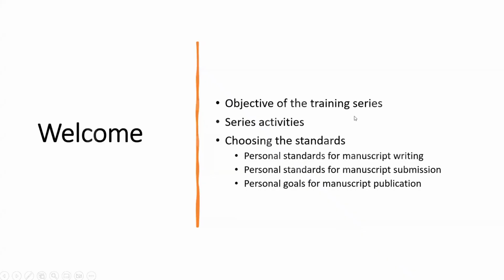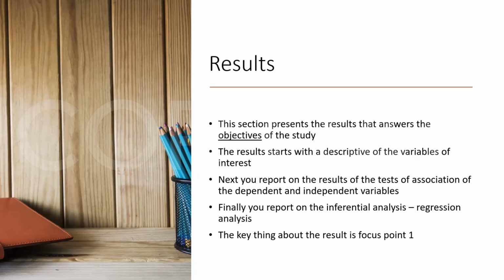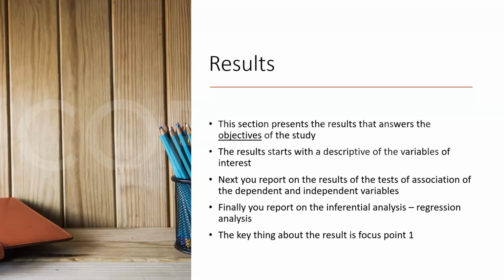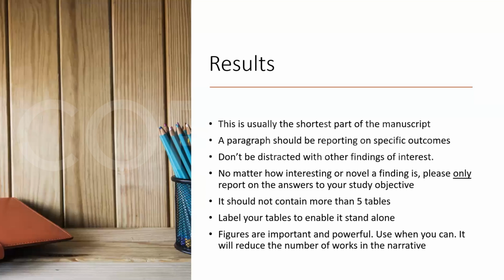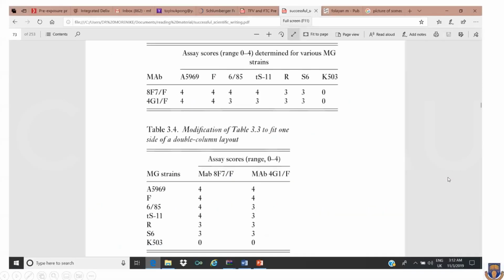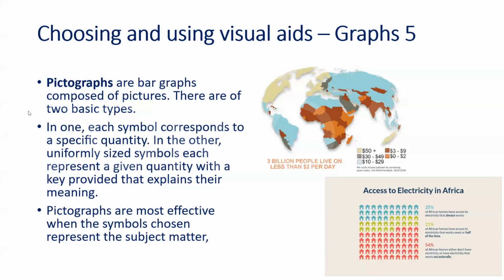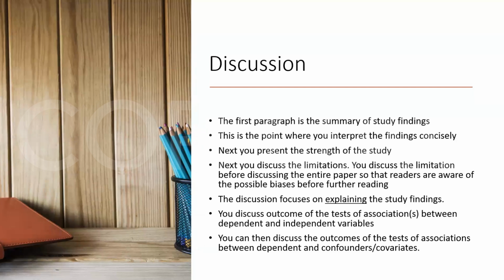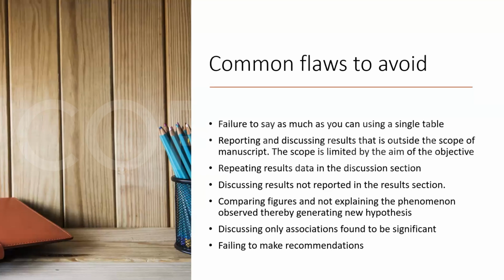WRITING THE RESULTS SECTION BY PROF. MRS MORENIKE UKPONG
Learn how to write the Results Section of your Manuscript Paper on this edition of the Manuscript Hub Training by Prof. Mrs Morenike Ukpong

LinkedIn: OAU Central Office of Research